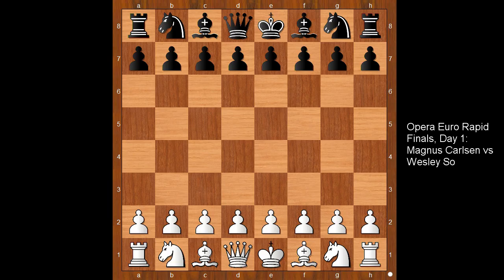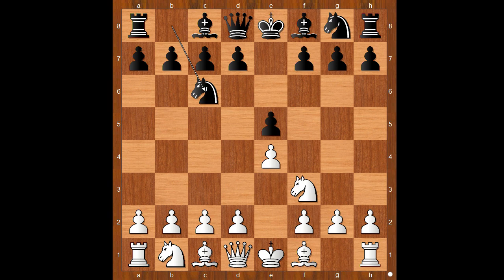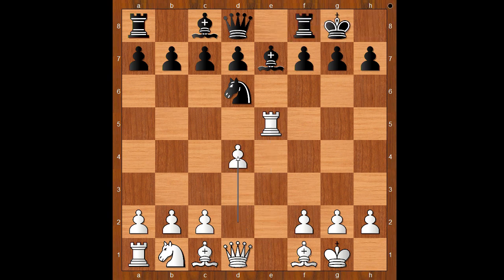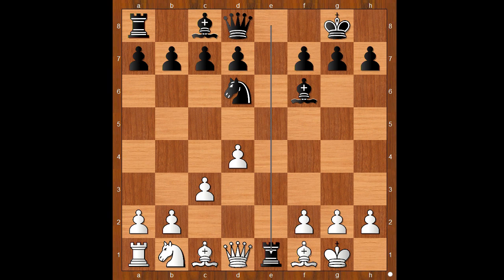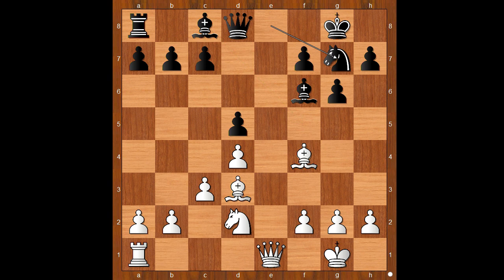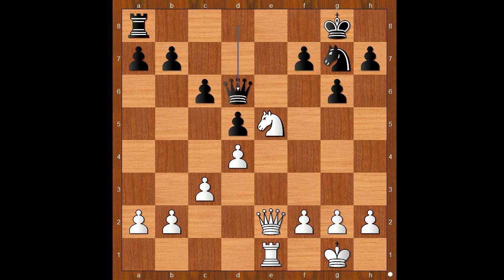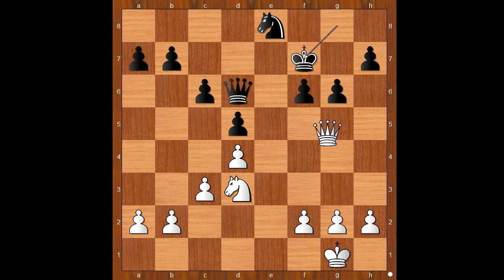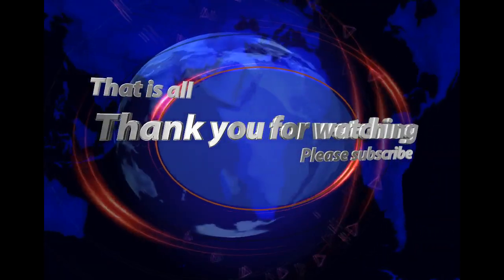The Test Of The Berlin Defence | Opera Euro Rapid Finals, Day 1, Game 2: Carlsen vs So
Game description
Opera Euro Rapid - Finals, Day 1, Game 2
Magnus Carlsen vs Wesley So
1. e4 e5 2. Nf3 Nc6 3. Bb5 Nf6 4. O-O Nxe4 5. Re1 Nd6 6. Nxe5 Be7 7. Bf1 Nxe5 8. Rxe5 O-O 9. d4 Bf6 10. Re1 Re8 11. c3 Rxe1 12. Qxe1 Ne8 13. Bf4 d5 14. Bd3 g6 15. Nd2 Ng7 16. Qe2 c6 17. Re1 Bf5 18. Bxf5 Nxf5 19. Nf3 Ng7 20. Be5 Bxe5 21. Nxe5 Qd6 22. Nd3 Re8 23. Qd2 f6 24. Rxe8+ Nxe8 25. Qe3 Kf7 26. Qh6 Kg8 27. Qe3 Kf7 28. Qh6 Kg8 29. Qe3 1/2-1/2